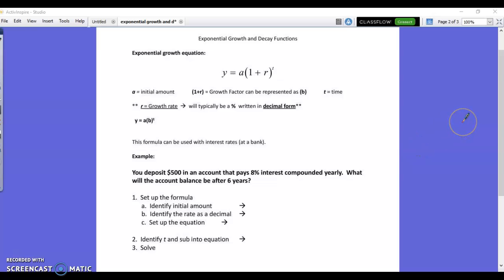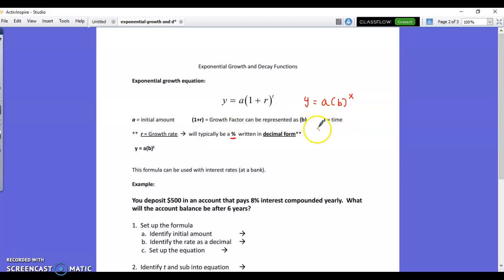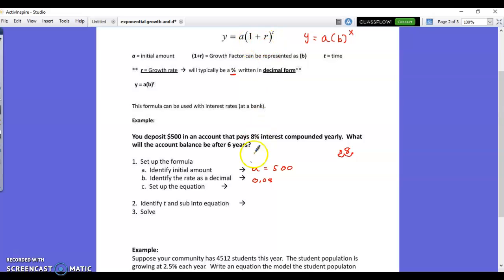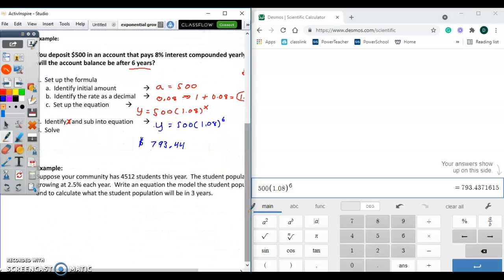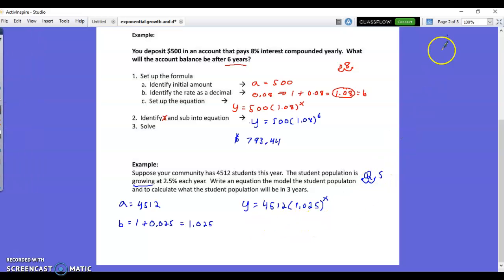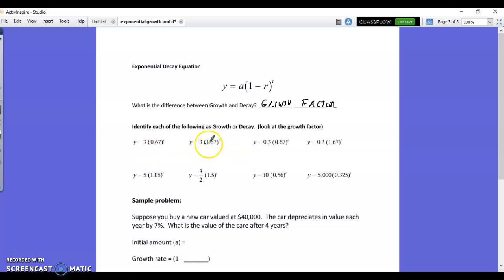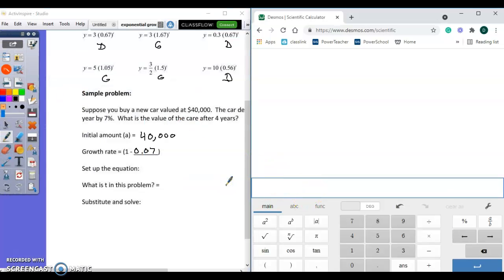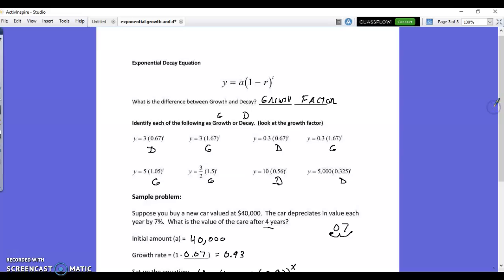exponential growth and decay notes